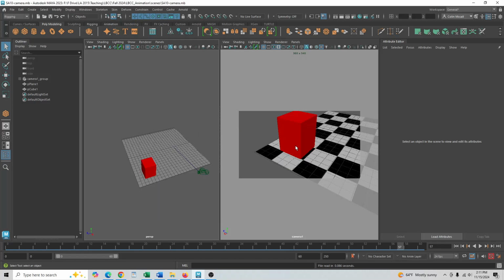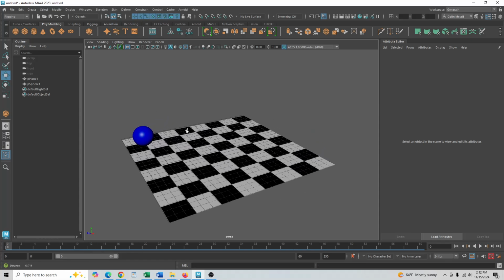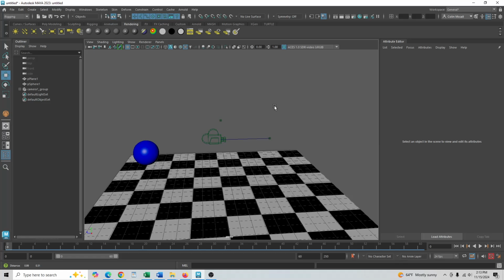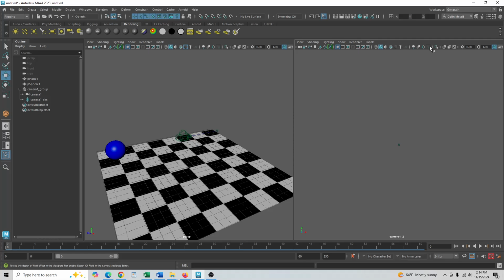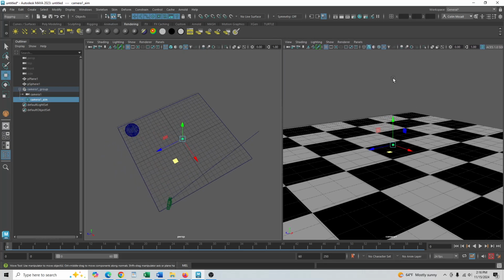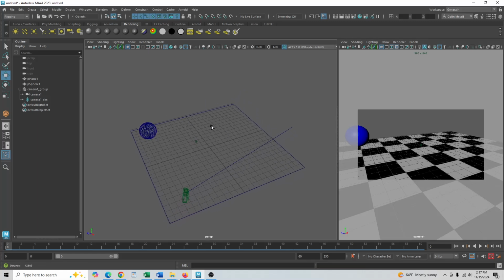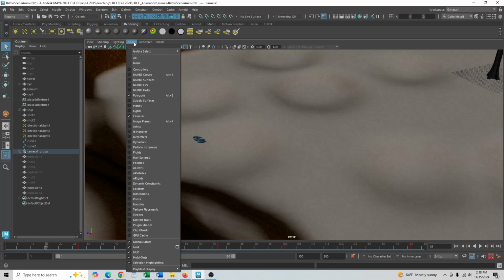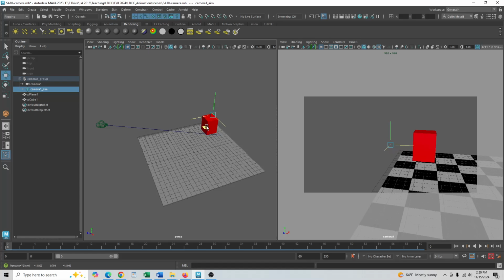2 SA 10